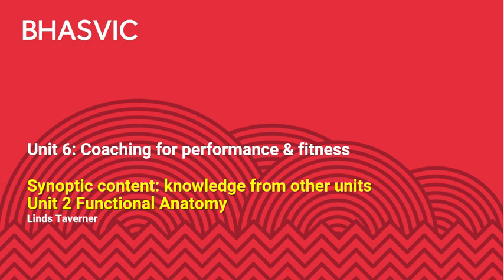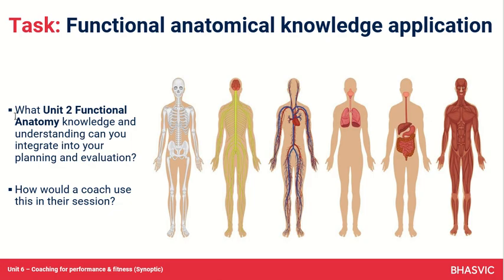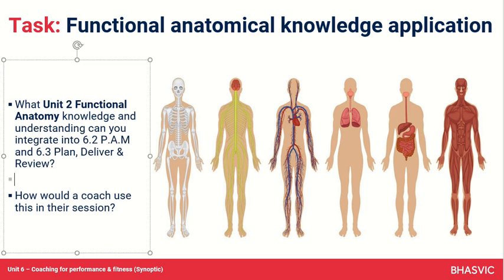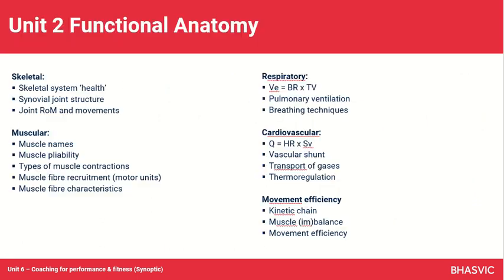Synoptic links - Unit 2 Functional Anatomy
Unit 6 Sports coaching
Synoptic content - Unit 2 Functional anatomy